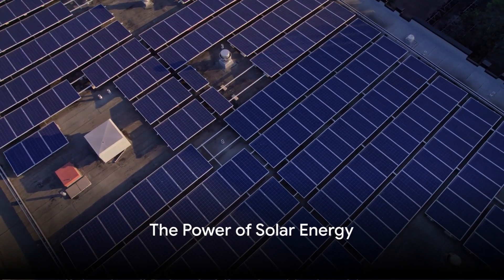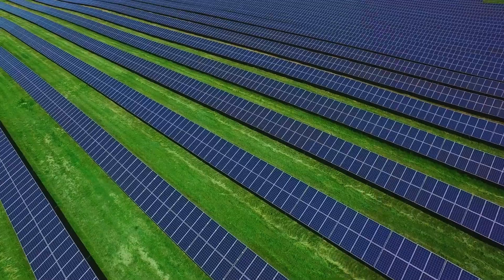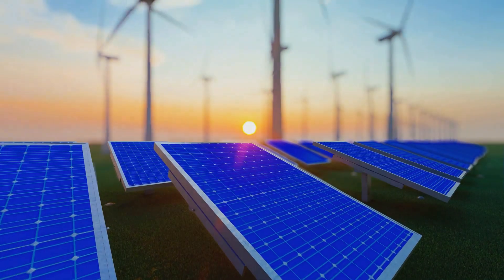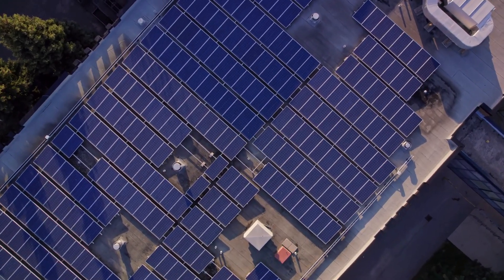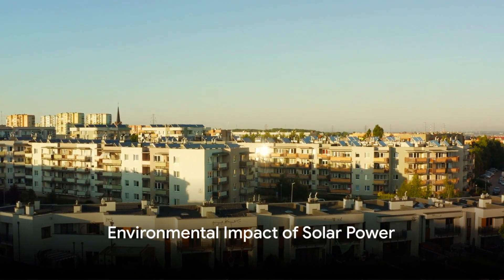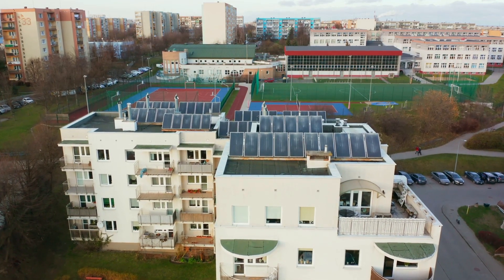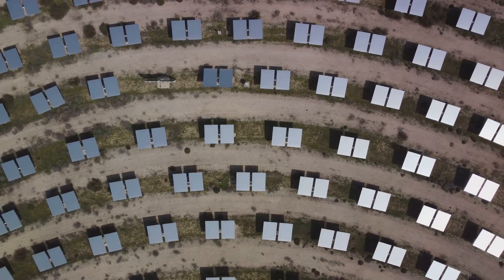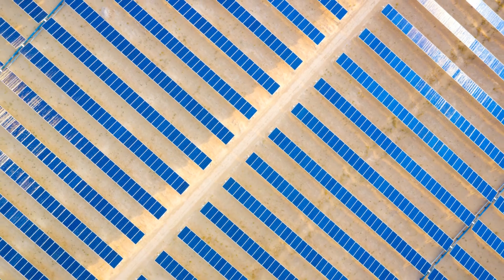Sun's Power Unleashed: Solar Energy's Bright Future - Part3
In this enlightening episode of our Renewable Energy Innovations series, we delve deep into the radiant world of solar energy, showcasing its pivotal role in shaping a sustainable future. As we journey through the advancements in solar technology, we reveal how the boundless power of the sun is being captured more efficiently than ever before, transforming our approach to energy production and consumption on a global scale.

Solar energy, with its vast potential and sustainability, stands at the forefront of renewable energy solutions. It offers a clean, inexhaustible source of power, promising to reduce our reliance on fossil fuels, lower greenhouse gas emissions, and combat climate change. This video explores the latest innovations in solar panels, including breakthroughs in photovoltaic materials, such as perovskite and organic cells, which are making solar power more accessible and affordable.

We also highlight significant solar power projects around the world, from sprawling solar farms in deserts to rooftop installations in urban areas, showcasing the versatility and scalability of solar solutions. These projects not only contribute significantly to reducing carbon footprints but also demonstrate the economic viability of solar energy in powering communities, cities, and even countries.

Furthermore, this segment addresses the challenges facing the solar industry, such as energy storage and grid integration. With the sun's intermittent nature, developing efficient storage solutions like batteries and thermal storage systems is crucial for ensuring a steady and reliable energy supply. We examine the innovative technologies and strategies being implemented to overcome these obstacles, ensuring solar energy's role as a cornerstone of our energy infrastructure.

The episode also delves into the societal impacts of solar energy adoption, including job creation in the renewable sector, energy independence for nations, and the democratization of energy access. Solar power is not just an environmental imperative but also a catalyst for economic growth and social equity, providing communities worldwide with the tools to forge their own sustainable futures.

Join us as we illuminate the future with solar power, highlighting the sun's boundless potential to revolutionize our world. Through interviews with leading experts, on-site visits to cutting-edge solar installations, and engaging visual content, we offer a comprehensive look at how solar energy is lighting up the path to a renewable-powered planet.

Together, we're journeying towards a brighter, more sustainable future powered by the energy of tomorrow.

Remember, the transition to renewable energy is not just about technological innovation but also about community involvement and policy support. We encourage viewers to engage in the conversation, advocate for renewable energy solutions in their communities, and support policies that promote a sustainable energy future. Every step we take towards adopting solar energy and other renewables brings us closer to achieving a balanced, eco-friendly energy ecosystem for generations to come.